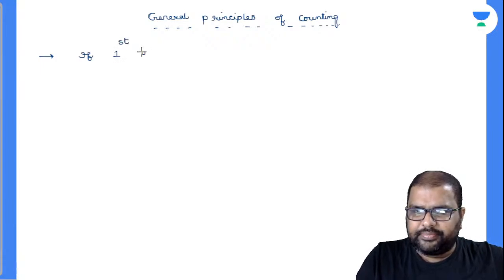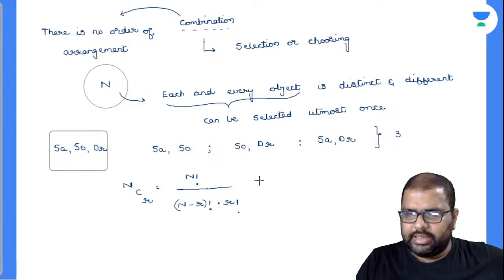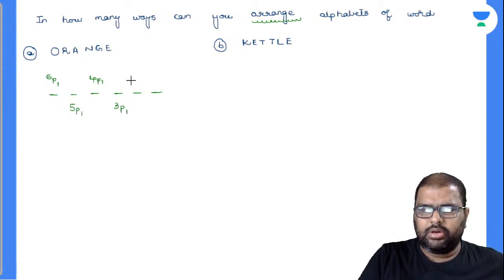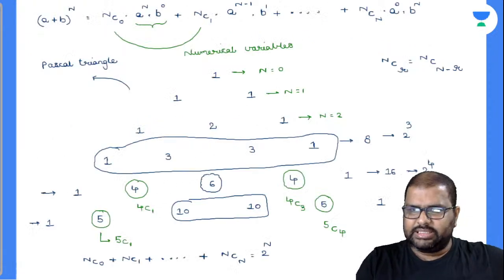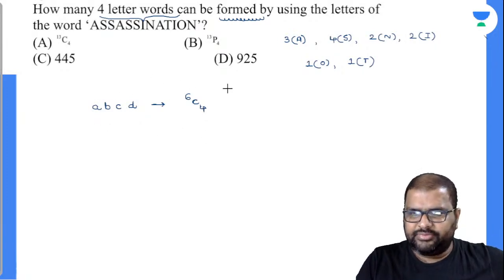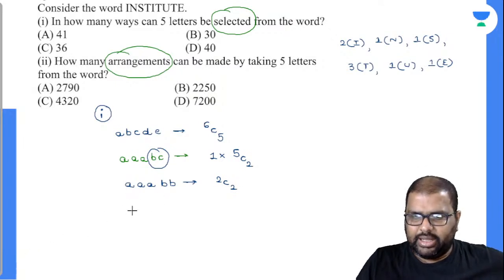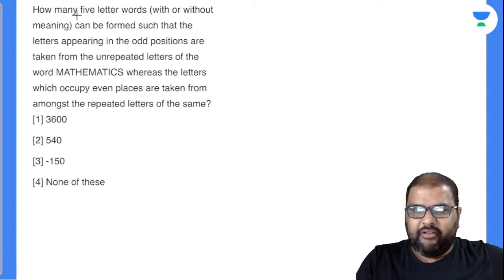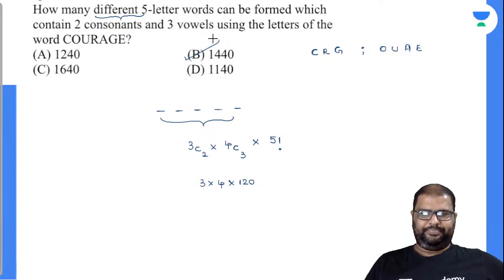Permutations and Combinations - I | Sanga N L N Sharma | Kreatryx GATE - EE, ECE, IN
3 Days To Go

⏳ Duration: 45 Minutes 1) REFERRAL REWARDS PROGRAM:-

In this session, Sanga N L N Sarma will be discussing about Permutations and Combinations. Watch the entire video to learn more about Permutations and Combinations which will help you crack All Competitive Exams. Let’s Crack It!

Click Here And Get Your Exact GATE 2022 Rank Right Now

Call our Unacademy Counselor on 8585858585, use your favorite educator's code and take GATE Exam Preparation to next level.

Sanga N L N Sarma Sir and other Top Educators take classes on Unacademy App.

Unacademy Learner App Benefits:
1. Learn from your favorite Educator
2. Dedicated DOUBT sessions
3. One Subscription, Unlimited Access
4. Real time interaction with Educators
5. You can ask doubts in live class
6. Limited students
7. Download the videos & watch offline

Get the GATE & ESE Iconic Advantage:
1. Personal Coach
2. Study Planner & Bi-weekly Reviews
3. Dedicated Doubt Clearing Space
4. Personalized Test Analysis
5. Study Booster Sessions
6. Preparatory Study Material
7. All the Unacademy Subscription Benefits